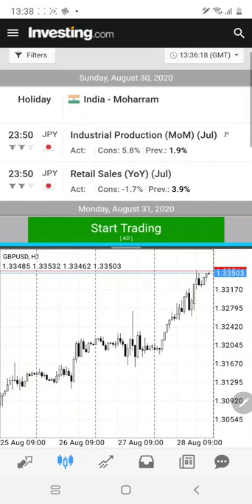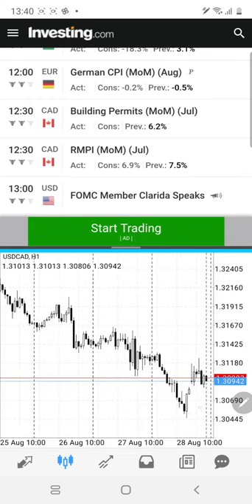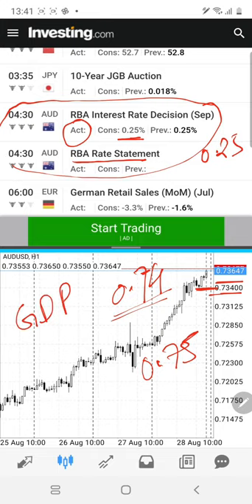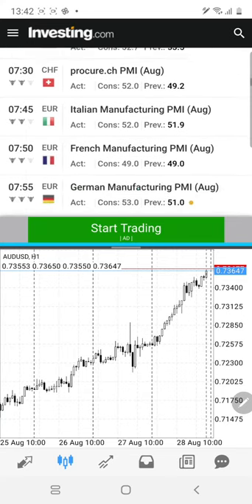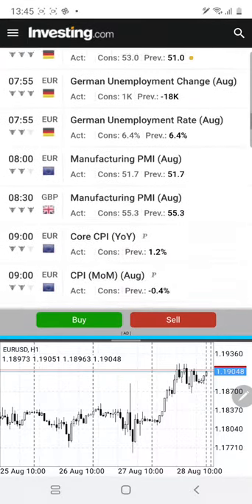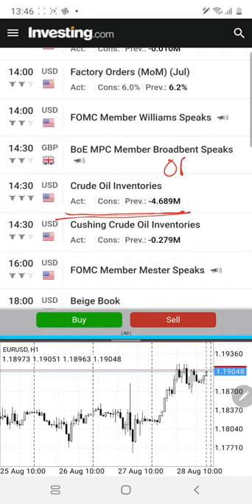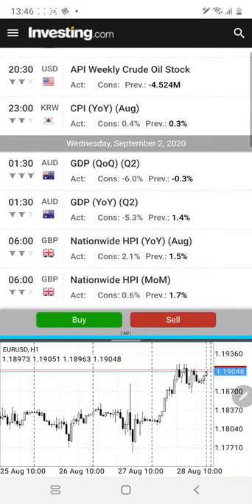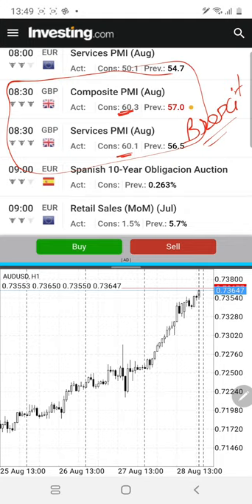Weekly Analysis - 31 Aug 20 to 4 Sept 20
Major

From 31 aug 2020 Monday
to 4 Sept 2020 Friday

BUY AUDUSD - RBA Interest rate decision BUY ONLY FROM LOWER LEVEL as already in overbought condition + Retail Sales data = TP 0.7450

SELL GBPUSD - Manufacturing PMI data + Composite and PMI data + BoE Gov Baily Speech + Construction PMI data = TP 1.3250

SELL USDX - NFP data + Unemployment Rate + Initial Jobless claims, + ADP nfp data  TP 91.0

SELL EURUSD German manufacturing Data + CPI YoY data TP 1.1800